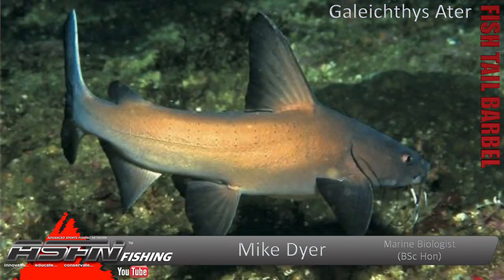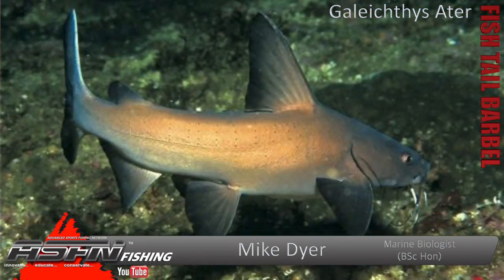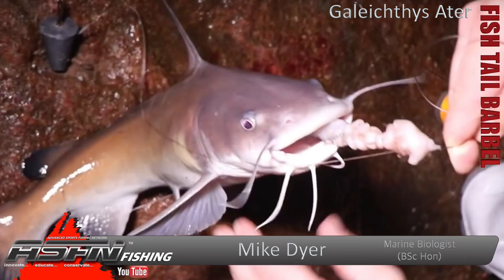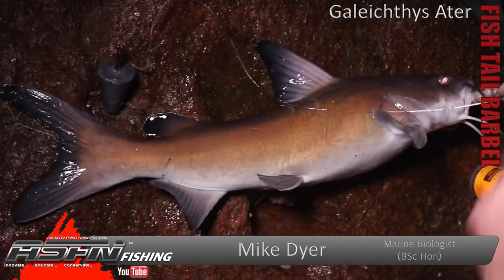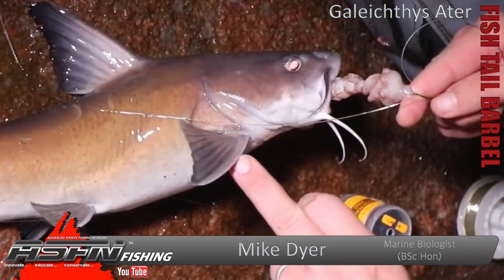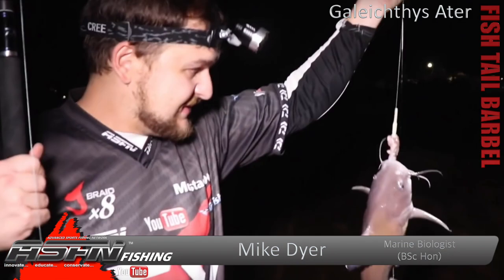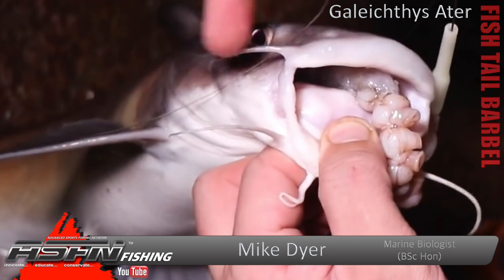Species | Fish Tail Barbel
Fish Tail Barbel | Galeichthys ater

More often as a bycatch than a targeted species. Shallow water species found in rocky areas. Be very careful when handling these fish, they have sharp poisonous spines. Mike explains how to safely hold them.